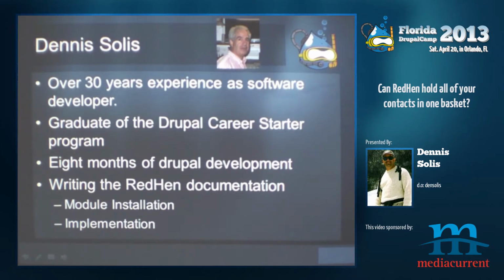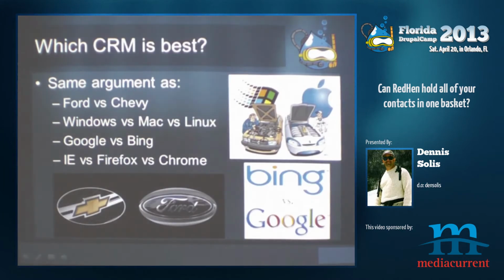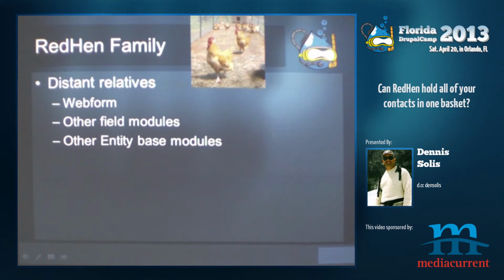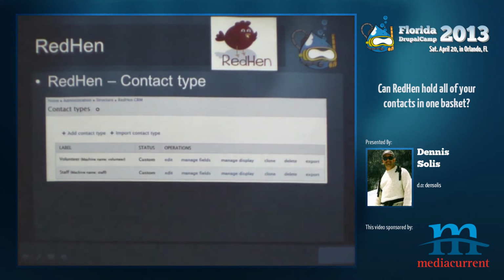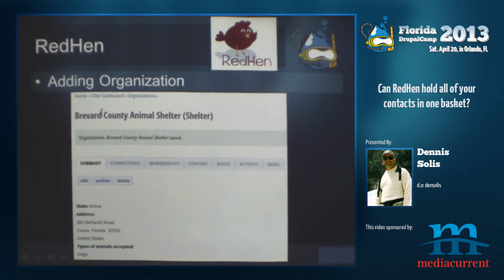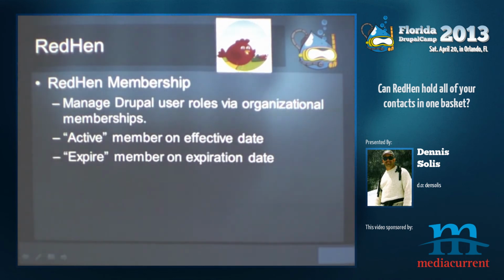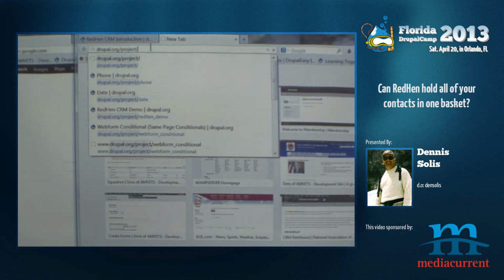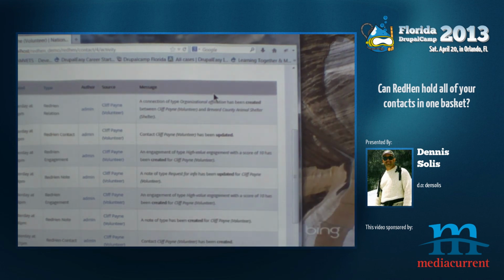FLDrupalCamp2013 - Can RedHen hold all of your contacts in one basket - Dennis Solis